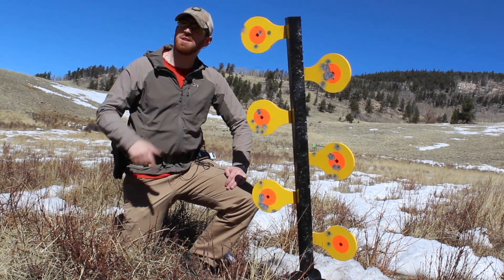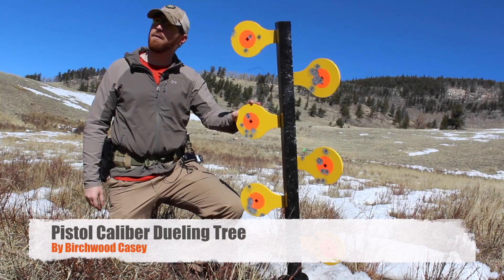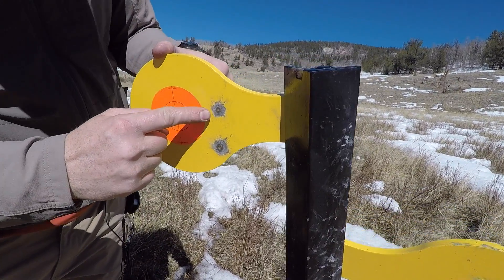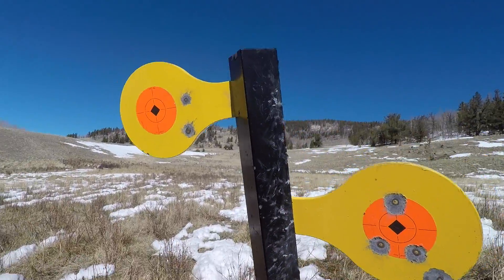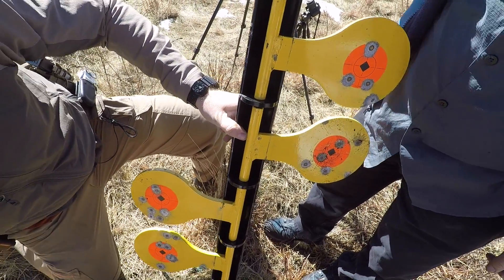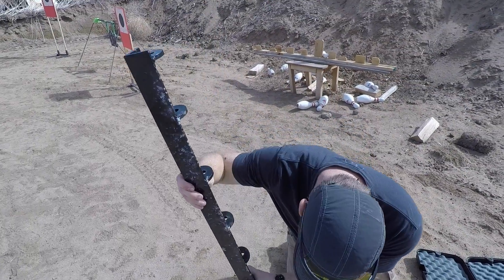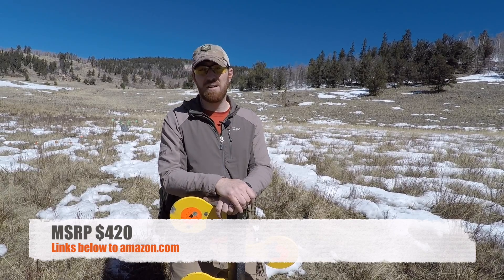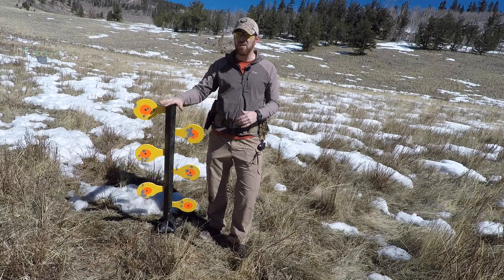Awesome Pistol Dueling Tree by Birchwood Casey